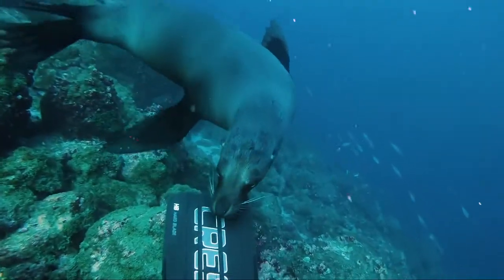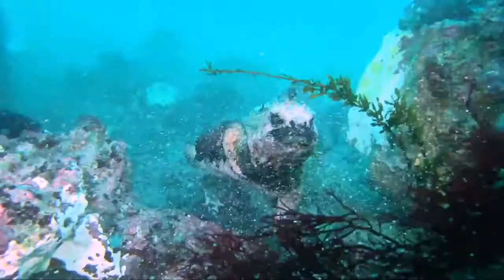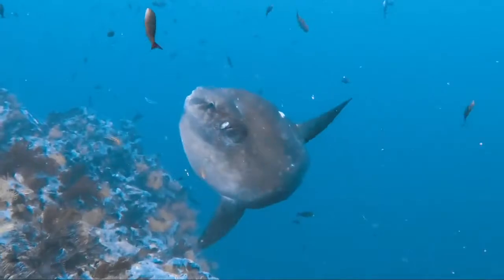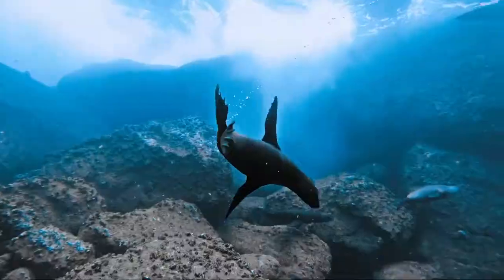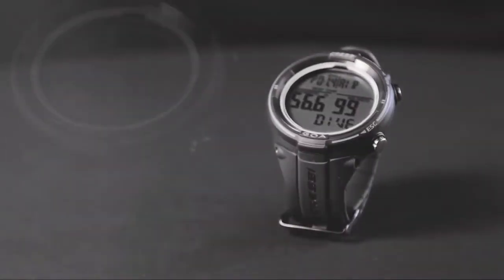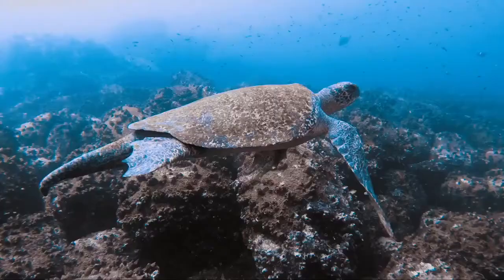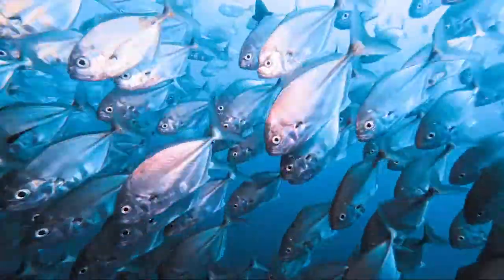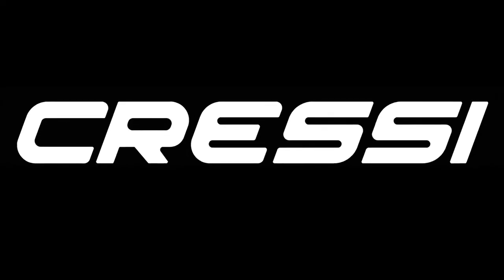Cressi Goa Wrist Computer - LeisurePro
The GOA is a Scuba diving/apnea watch-computer of extremely reduced dimensions. This small and compact computer has a diameter of only 1.89" (48mm) and a high contrast 1.38" (35mm) display with large easy to read numbers. It is also an ideal watch for other underwater activities, thanks to the deactivation option of the dive" functions that avoids unnecessary alarms ringing while you're snorkeling or swimming. The display is made of mineral glass and the case is heavy duty with steel buttons. The computer/watch is depth rated up to 394' (120m). The Goa computer comes with a rubber wrist band with stainless steel buckle and has a plastic/steel bezel and back cover.

The Cressi Goa Wrist Dive Computer has an easy access menu, can be set for a 12/24-hour format with seconds and calendar functions. Computer has a precision stopwatch, second time setting, alarm clock and backlit display for reading the computers functions in low light conditions. Surface time, desaturation and no fly time calculator, lets you know when battery is low and can provide metric or imperial units of measure. Computer has a 50 dive per category memory logbook function.

Air/Nitrox Program: The Cressi Goa Dive Computer uses Cressi's RGBM algorithm created through a collaboration between Cressi and Bruce Wienke based on the Haldane model, integrated with RGBM factors for safe decompression calculations in repetitive multi-day dives and with gas mixtures. The Mathematical Model of Goa can make saturation and de-saturation computations of dives carried out both with air and with Nitrox, whose parameters can all be set: from the maximum allowed PO2 value between 17.4 and 23.2 psi (1.2 bar and 1.6 bar), to the mixture's oxygen percentage (FO2) between 21% and 50% of O2. Computer is also altitude adjustable up to 12,139' (3,700m), has a complete diving data processor, graphic indicator of CNS toxicity level of oxygen, safety stop indicator, multiple level safety factor configuration and an algorithm for managing uncontrolled ascents.

The Gao Computer is suitable for repeated, multiday decompression diving, and it is possible to alternate between nitrox and air diving even during desaturation. Visualization of time at dive phase, ability to add/remove deep stops, alarm in case of breach of ascent speed, decompression or PPO2 and ability to disable the ascent alarms if needed. Computer indicates time at dive phase, is completely resettable - useful for renting purposes, and provides planning scrolling of no-decompression limits.

Free Dive (Apnea) Program: This program provides display of all diving parameters such as depth, temperature, dive calculator, maximum dive depth, dive time, length of surface interval between each dive, and length of diving session. The apnea program also provides depth, dive time, surface interval alarms, recovery time alarm and visualization of time at dive phase.

Gauge Program (without decompression calculator): This function of the computer provides a depth/temperature indicator, average depth, dive time in minutes and seconds, has a re-settable depth stopwatch and visualization of time at dive phase.

Off Mode: Sensors disabled for snorkeling/swimming activities.

An optional Interface with visualization of diving profile (see SKU: CSBGPC) is available for PC or MAC. Computer comes with a screen guard, quick reference guide, instructions for downloading owner's manual and has a user replaceable CR2450 battery.